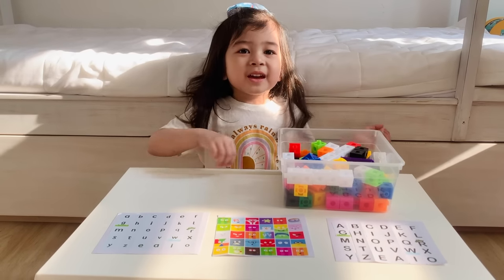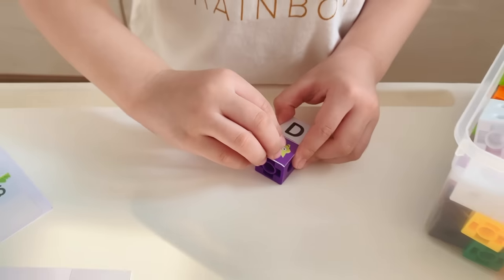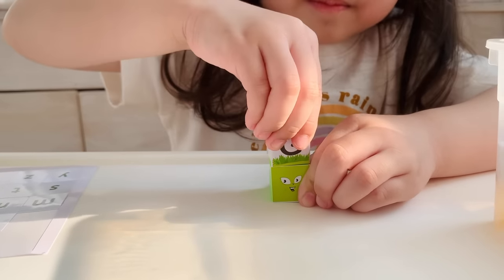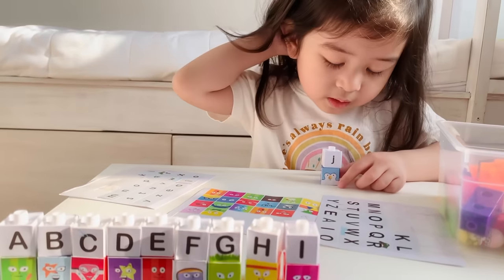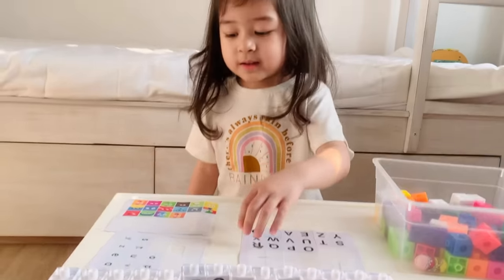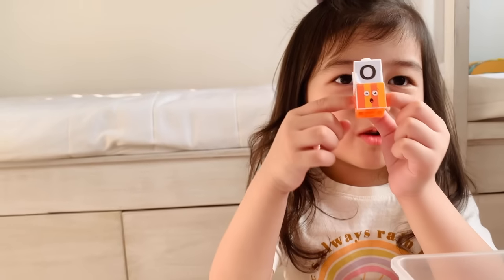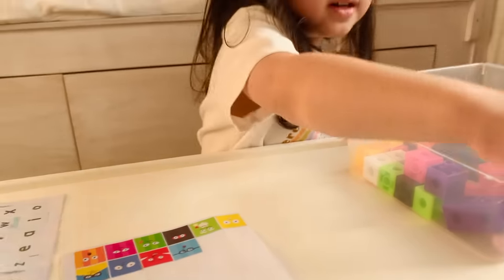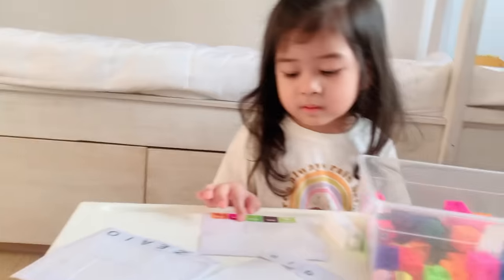DIY Alphablocks Toys: Make Alphablocks with Gabby | Baby Playful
Make Alphablocks and learn ABC phonics with Gabby.